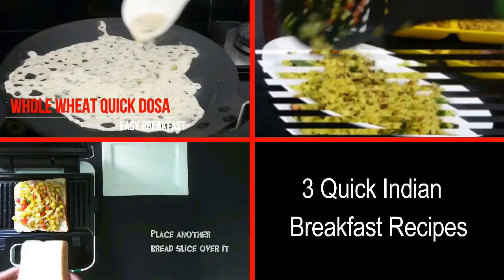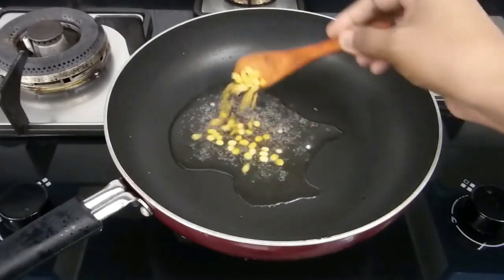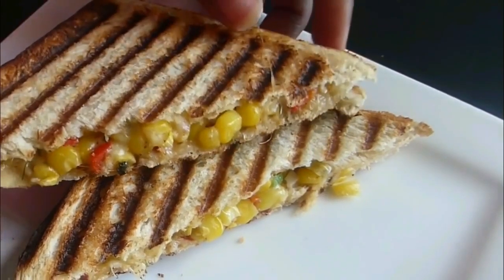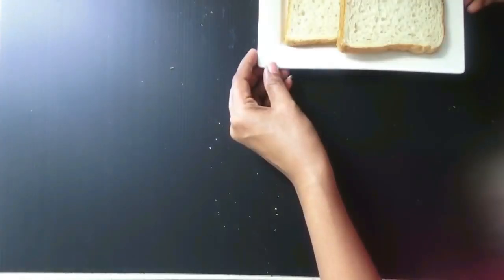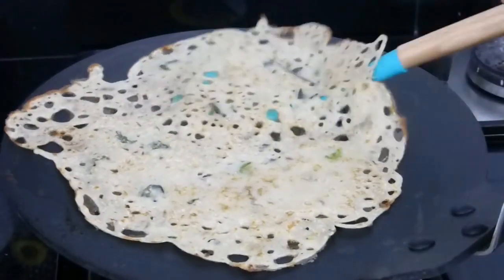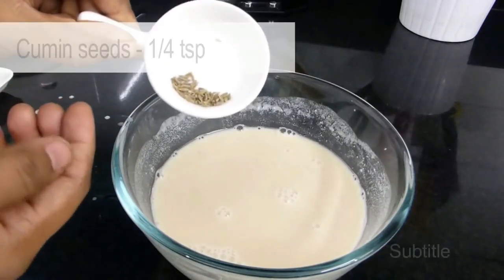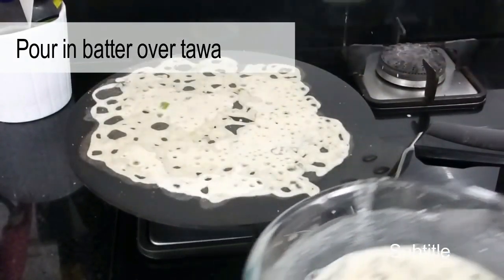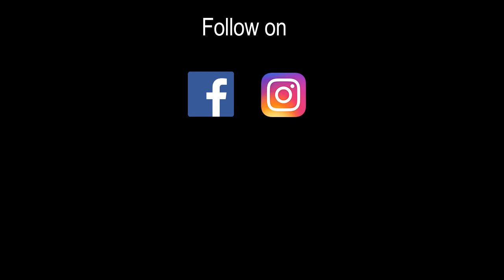3 RUNNING LATE INDIAN BREAKFAST for busy morning !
3 QUICK INDIAN BREAKFAST for busy morning !

Deeps kitchen breakfast recipes series
5 quick and easy Indian chutneys

Hey friends ! here are the 3 quick and easy recipes for breakfast that will come in handy for u when u have busy or running late to office to school or college

Deepa suresh